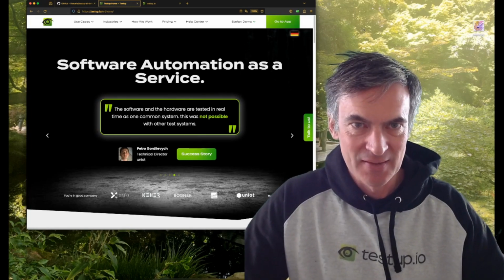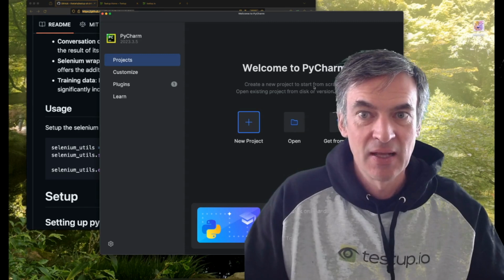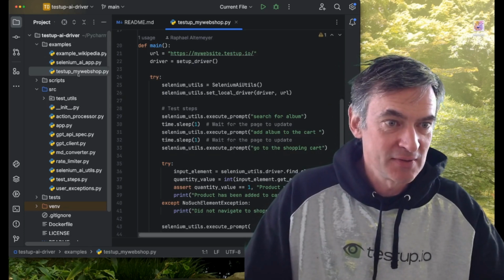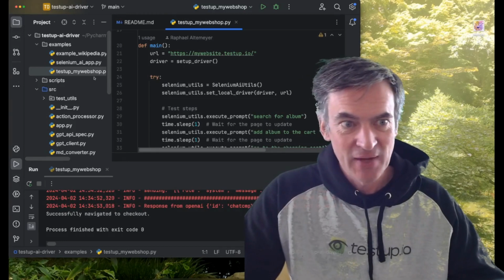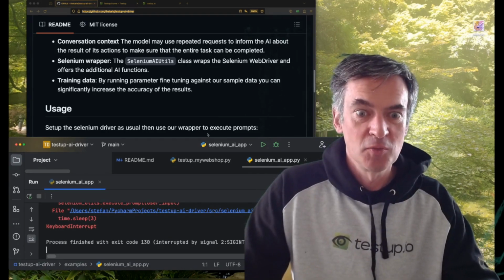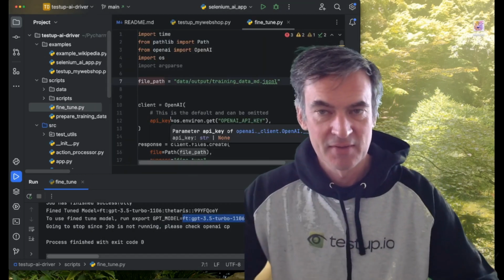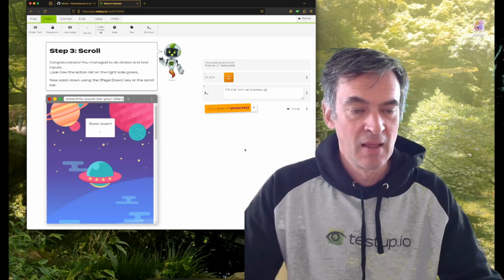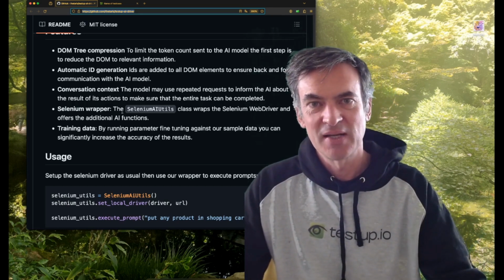The testup.io AI driver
The AI component of the testup.io test automation service has been released to the public. This video describes what you can find inside, how to download and how to run it. The repository contains a selenium wrapper and all training data for parameter fine tuning. You can also run the tests from our online service at testup.io.

Links:
Our no-code test automation service
The source code of our component.